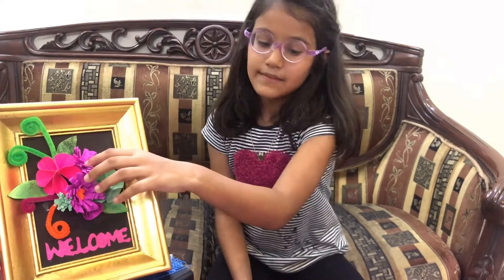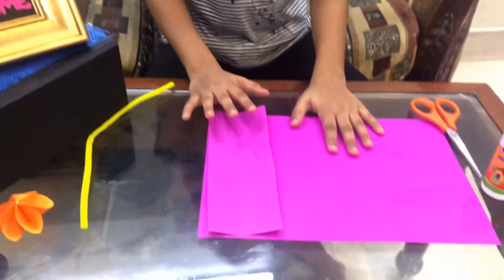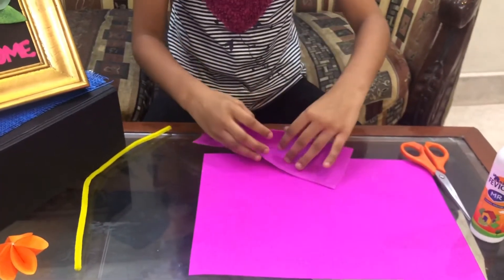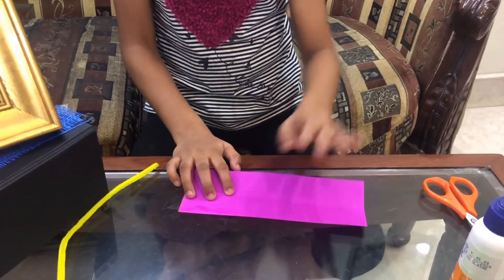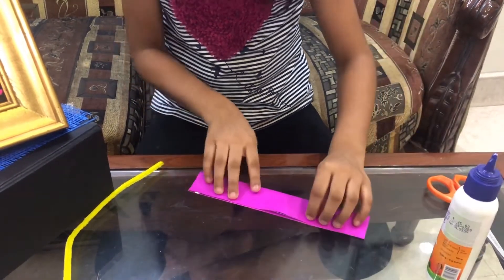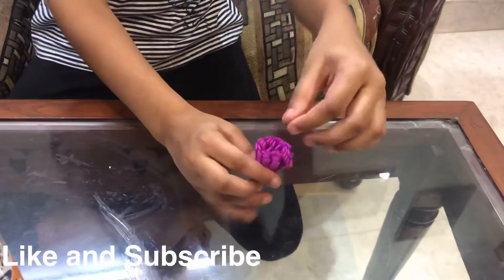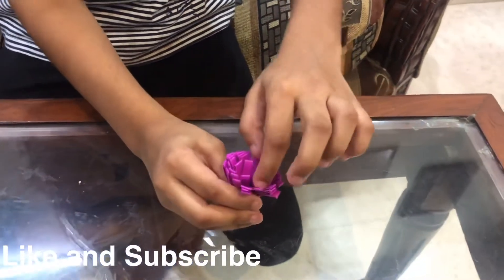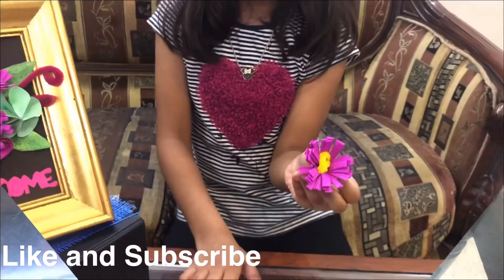Paper flower diy | easy craft | Pranaya krafty korner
Easy paper flower making